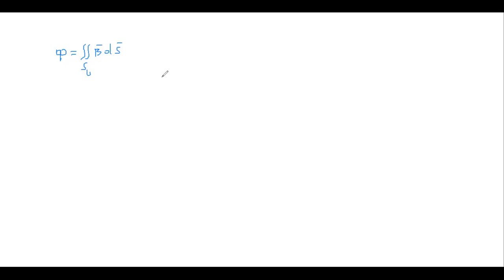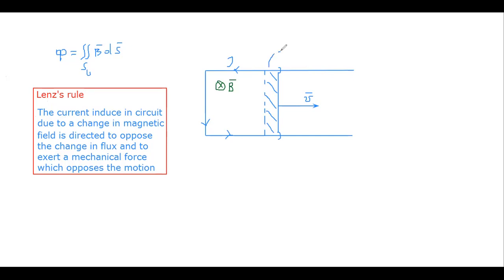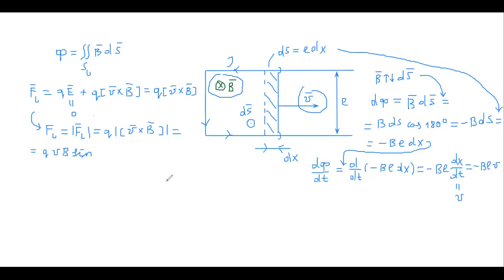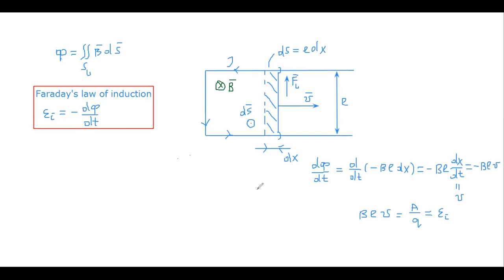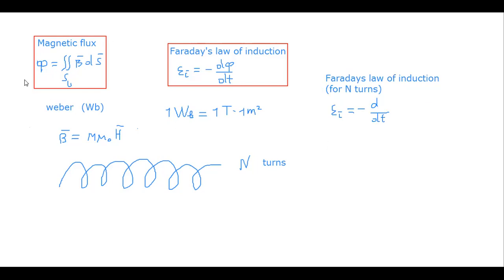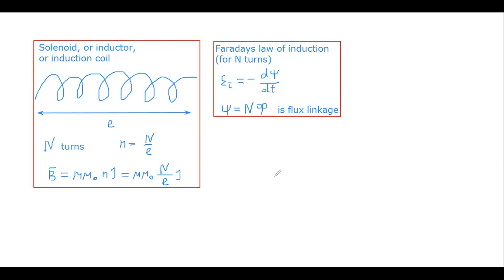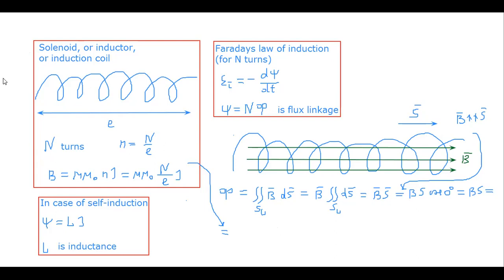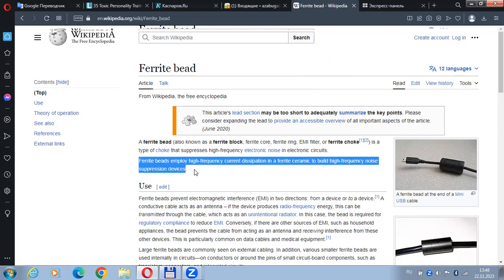22.11.2023 Lecture: Electromagnetic induction.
Electromagnetic induction. Lenz's rule. Faraday's law of induction. Maxwell-Faraday equation. Flux linkage. Faraday's law of induction (for N turns). Solenoid (or inductor, or induction coil). Self-induction. Inductance. Inductance of solenoid. Electromotive force in case of self-induction.